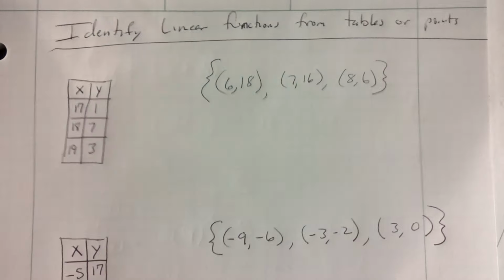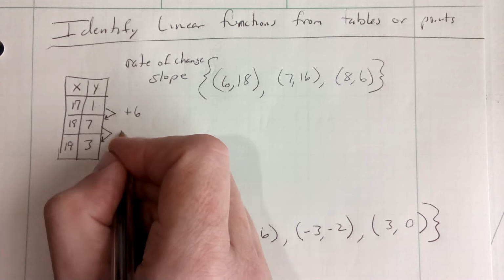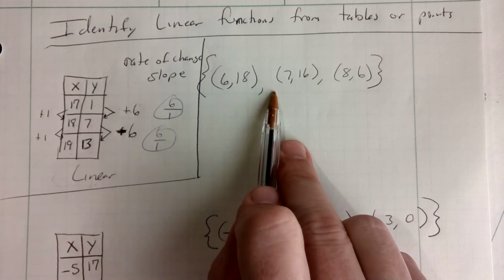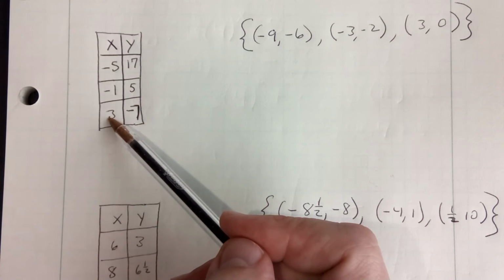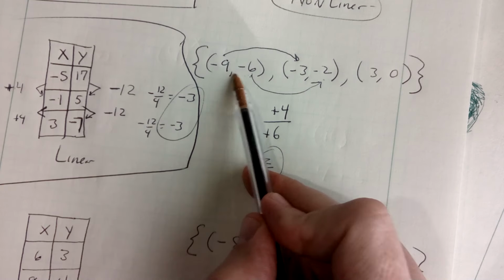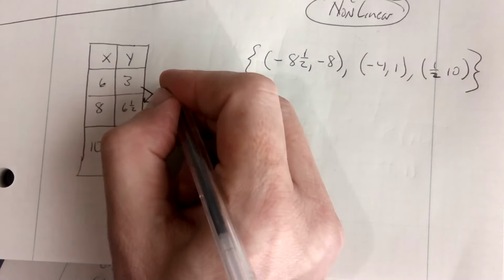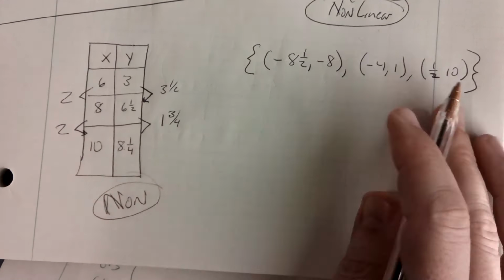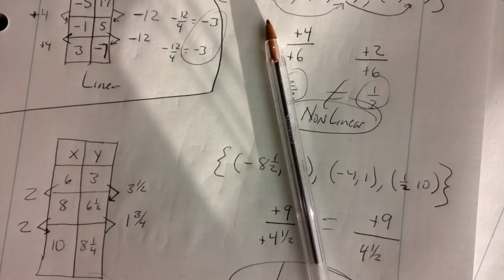Identify Linear function from tables and graphs